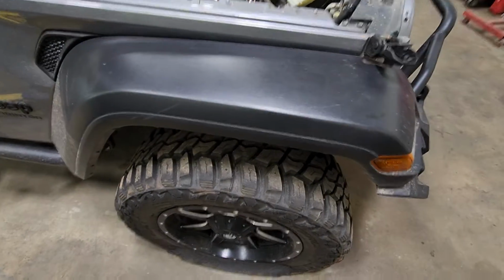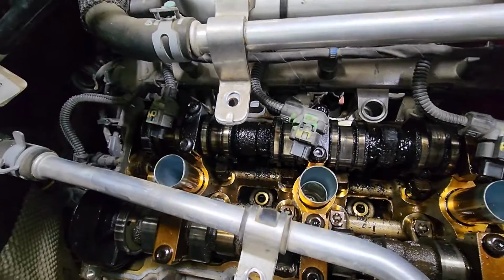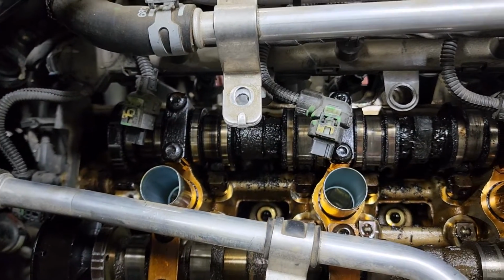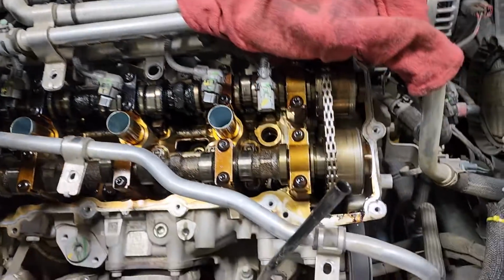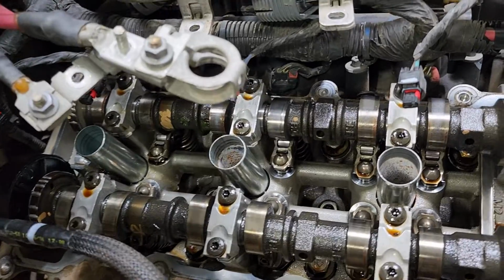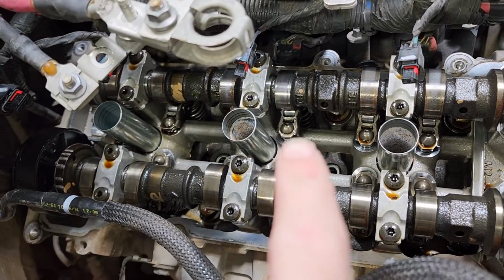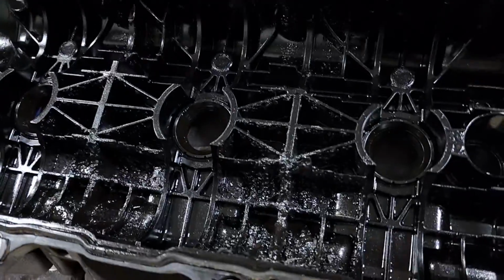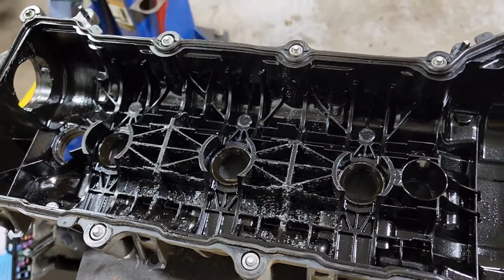2015 to 2020 Wrangler as well as Gladiator oil maintenance and what happenes when you don't.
The Wrangler was maintained and suffers from a poor design.